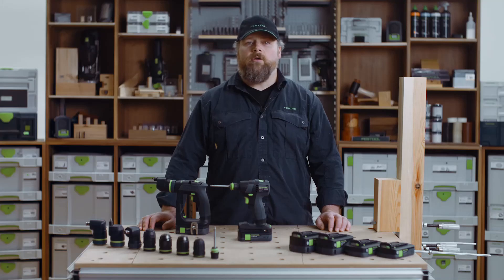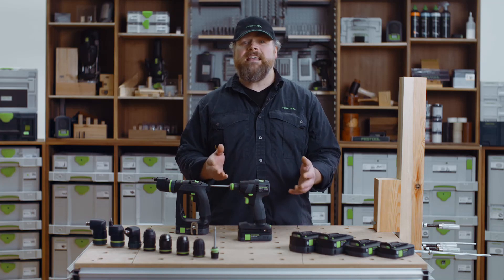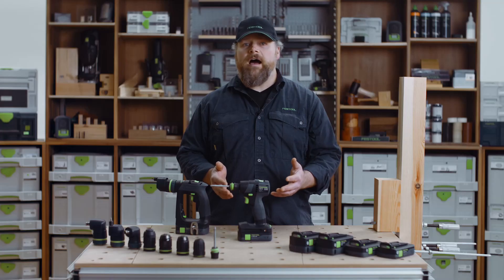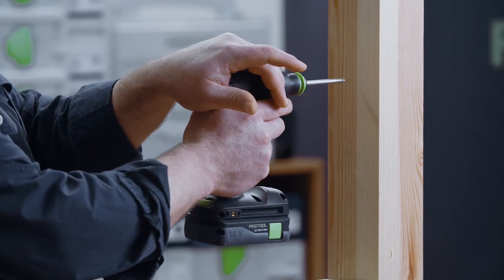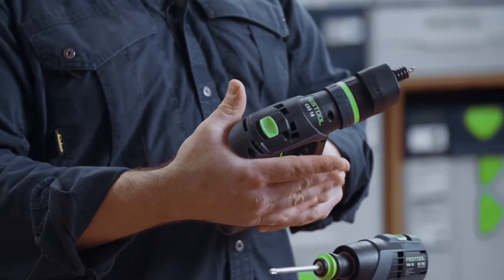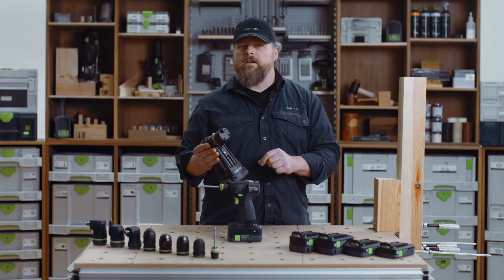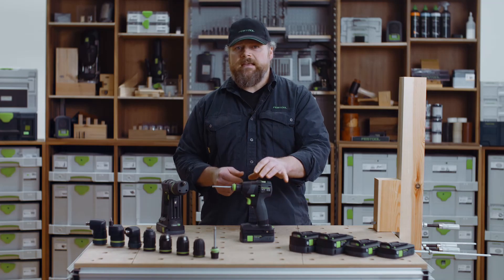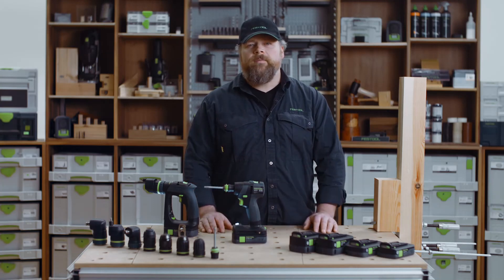Festool Cordless Drills CXS 18 and TXS 18 Comparison. Which drill is best for you?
Festool Cordless Drills CXS 18 and TXS 18
Available from Westcountry Machinery 4 Wood